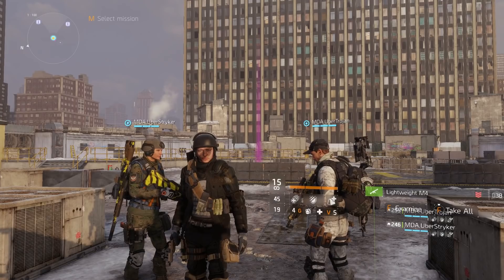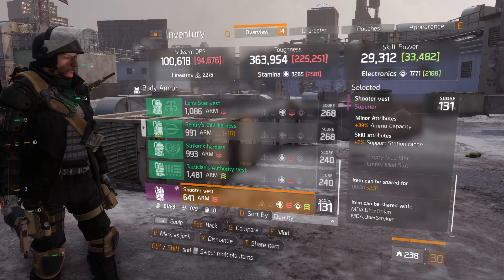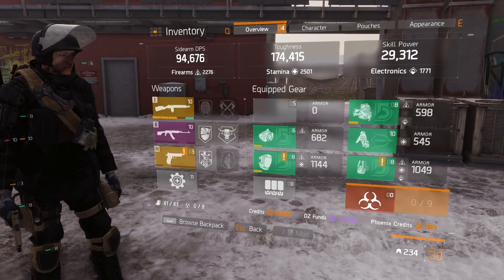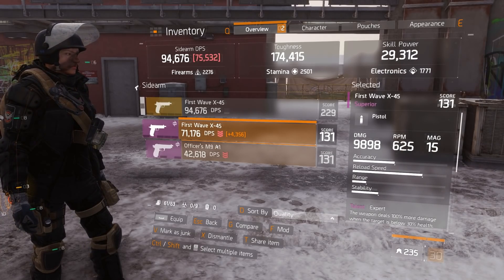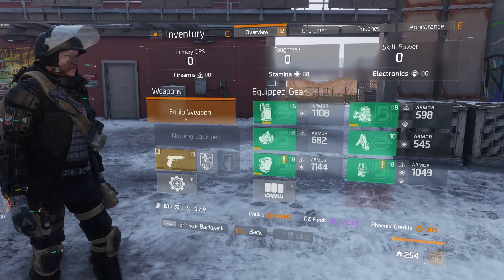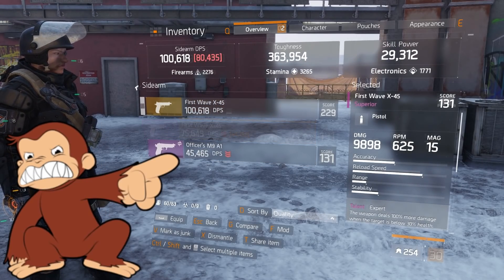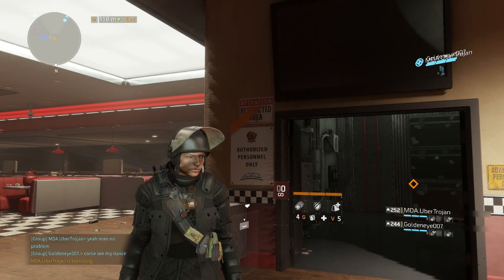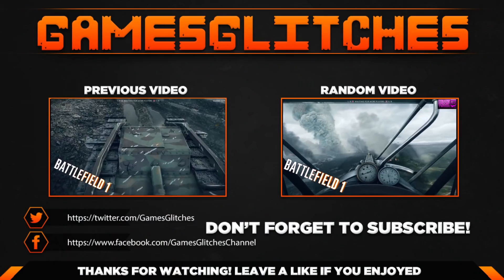MOST RIDICULOUS Glitch EVER WTF! | The Division | MAX 268 Gear SCORE | HOW TO MAX GEAR | PC/PS4/XBOX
2. Click the star to add the channel to your YouTube Gaming channels

3. In the mobile app, enable notifications of new live streams

4. (IF NOT MOBILE) Or on in the Browser find GamesGlitches, Click the Wheel and put a CHECK into NOTIFICATION!

5. When you see the YouTube Gaming heart notification on your mobile device, watch the live stream!

COMPUTER SPECS:
ASUS ROG MATRIX-R9290X-P-4GD5 Radeon R9 290X 4GB 512-Bit GDDR5 PCI Express 3.0 HDCP Re

ASUS MAXIMUS VII FORMULA/WATCH DOGS LGA 1150 Intel Z97 HDMI SATA 6Gb/s USB 3.0 ATX Intel Motherboard

Intel Core i7-4770K Haswell Quad-Core 3.5GHz LGA 1150 84W Desktop Processor Intel HD Graphics BX80646I74770K

G.SKILL Trident X Series 32GB (4 x 8GB) 240-Pin DDR3 SDRAM DDR3 2400 (PC3 19200) Desktop M

Cooler Master Nepton 280L – All-In-One CPU Liquid Water Cooling System with 280mm Radiator and 2 JetFlo Fans

SAMSUNG 850 Pro Series MZ-7KE512BW 2.5"